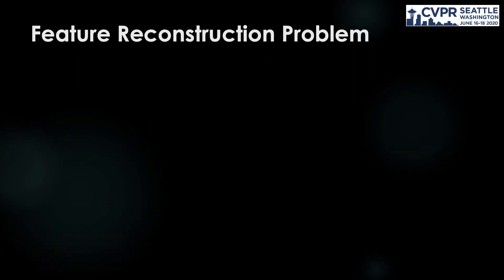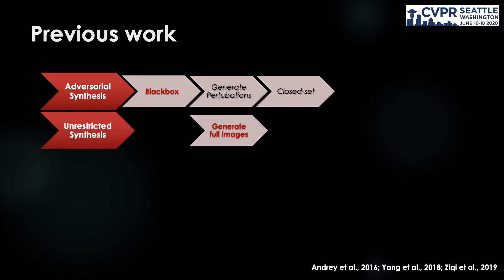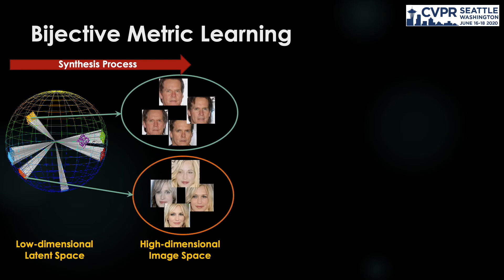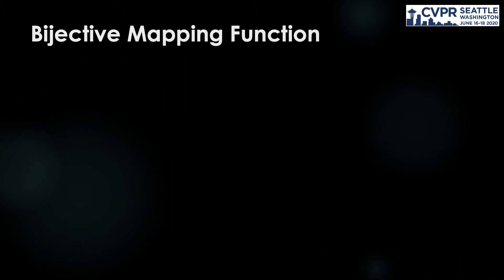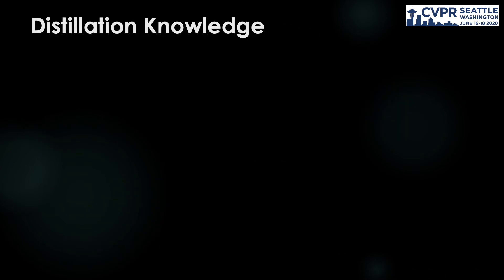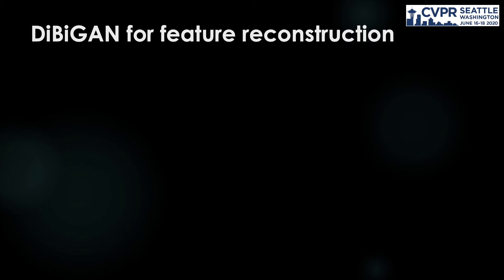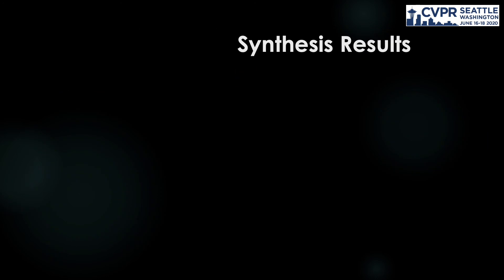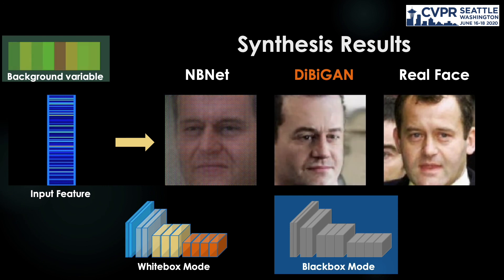Vec2Face: Unveil Human Faces From Their Blackbox Features in Face Recognition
Authors: Chi Nhan Duong, Thanh-Dat Truong, Khoa Luu, Kha Gia Quach, Hung Bui, Kaushik Roy Description: Unveiling face images of a subject given his/her high-level representations extracted from a blackbox Face Recognition engine is extremely challenging. It is because the limitations of accessible information from that engine including its structure and uninterpretable extracted features. This paper presents a novel generative structure with Bijective Metric Learning, namely Bijective Generative Adversarial Networks in a Distillation framework (DiBiGAN), for synthesizing faces of an identity given that person's features. In order to effectively address this problem, this work firstly introduces a bijective metric so that the distance measurement and metric learning process can be directly adopted in image domain for an image reconstruction task. Secondly, a distillation process is introduced to maximize the information exploited from the blackbox face recognition engine. Then a Feature-Conditional Generator Structure with Exponential Weighting Strategy is presented for a more robust generator that can synthesize realistic faces with ID preservation. Results on several benchmarking datasets including CelebA, LFW, AgeDB, CFP-FP against matching engines have demonstrated the effectiveness of DiBiGAN on both image realism and ID preservation properties.